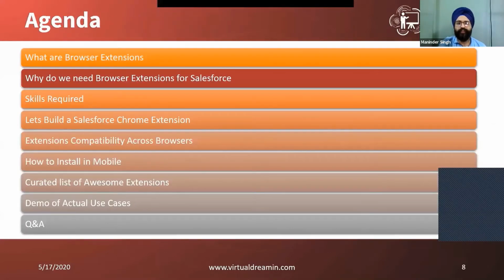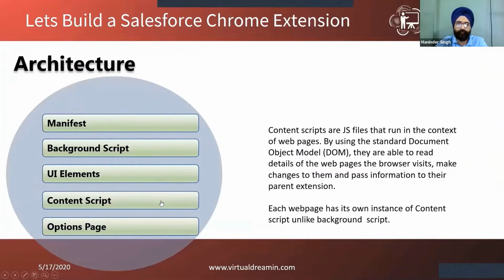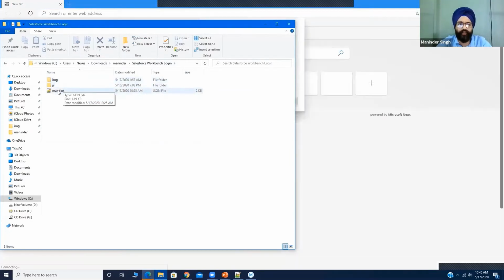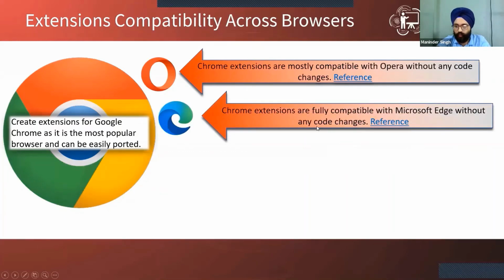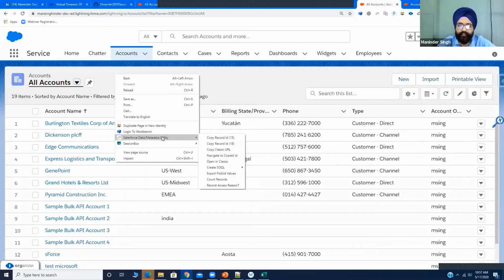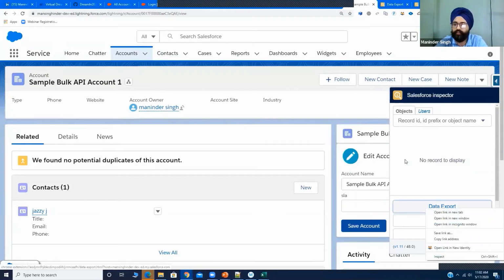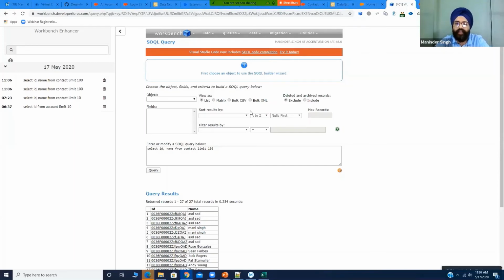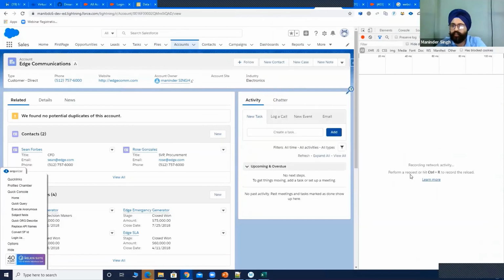Create Salesforce Browser Extensions To Be A Productive Ninja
Join us in this session as we walk you through how to create your first Chrome extension for Salesforce. These extensions are plug and play as you do not need to deploy any components in your orgs to use them. If there is a need to automate or to overcome a limitation in Salesforce, browser extensions are to your rescue.

We will show demos of some powerful feature loaded Salesforce browser extensions and the limitations that they overcome. You will walk away with enough knowledge to create your own extension and have great tips and tricks to make you more productive than ever.